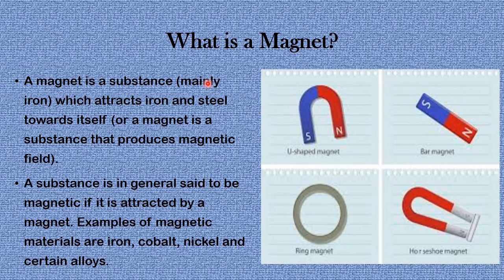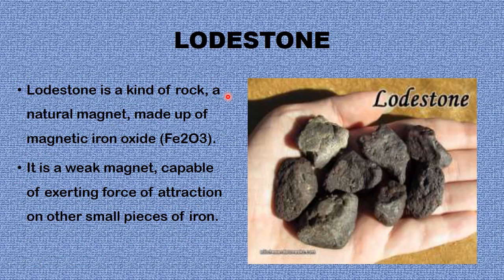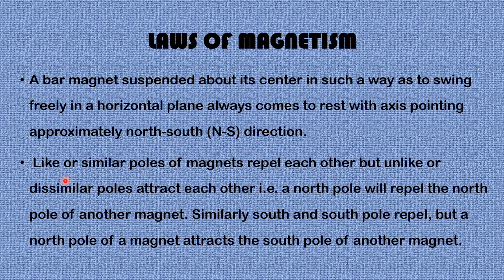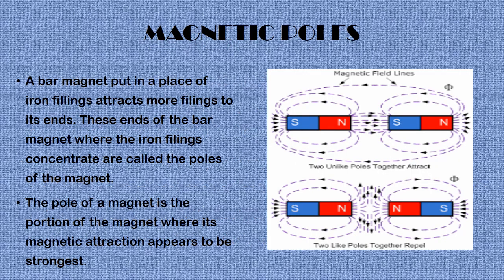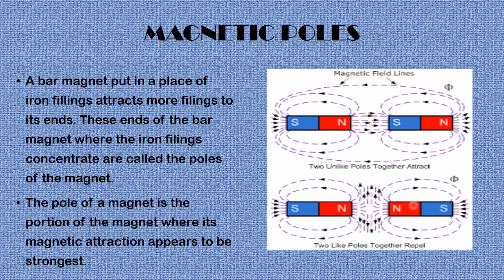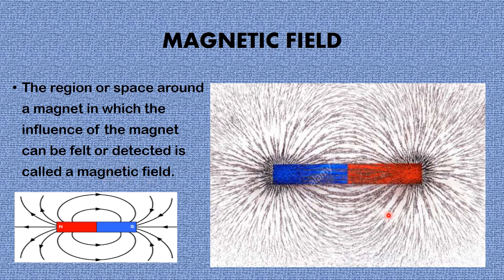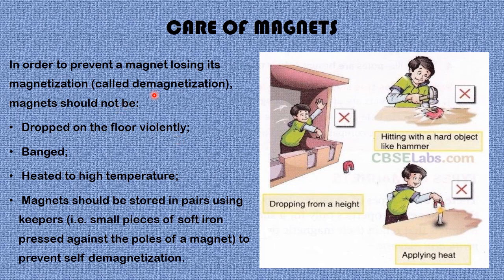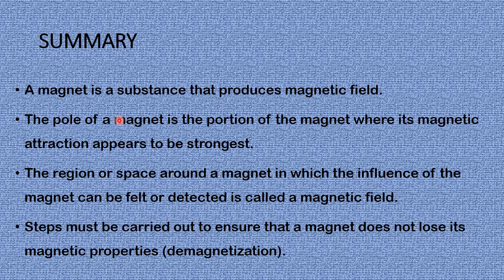MAGNETISM JSS2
This is a Basic Science lesson.